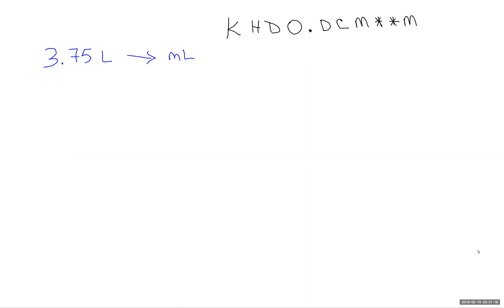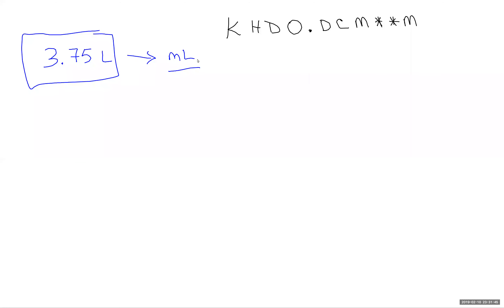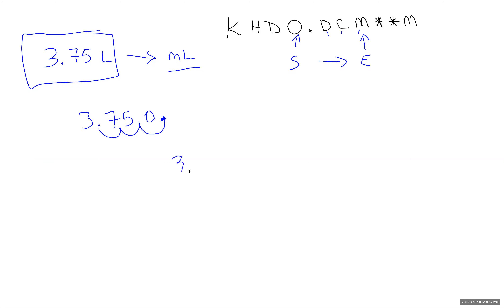Converting Within the Metric System Moving the Decimal